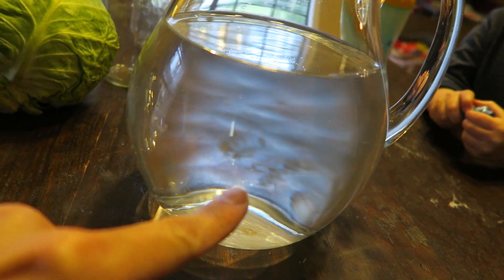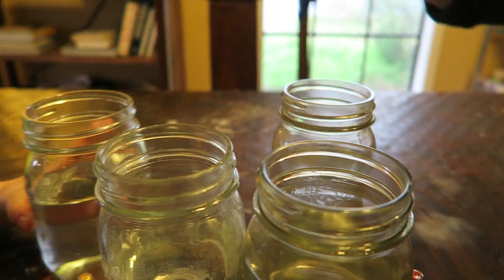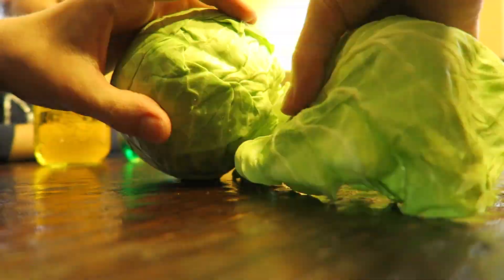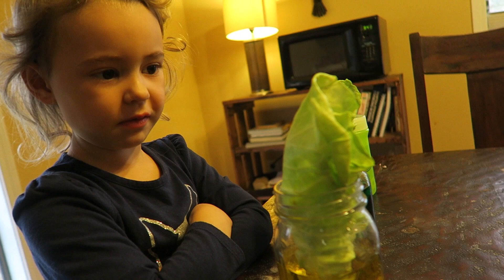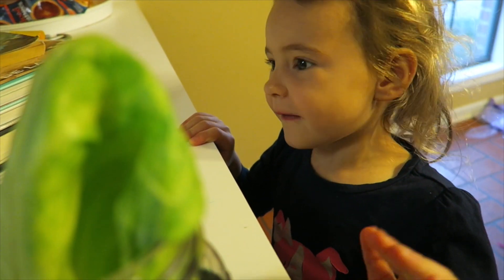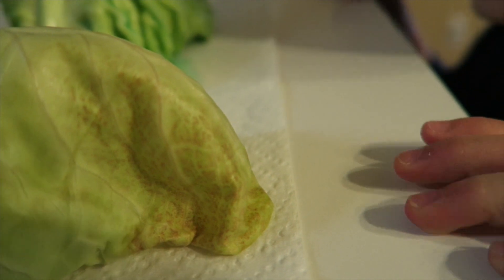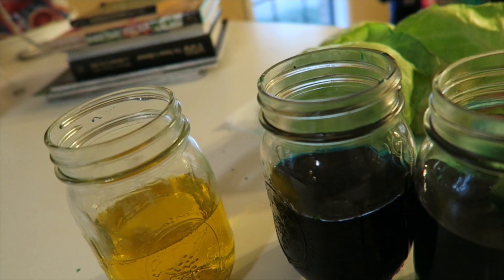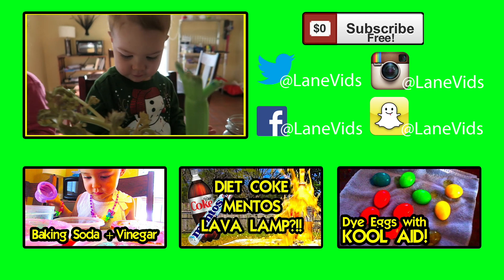SCIENCE EXPERIMENTS FOR KIDS: Plant Transpiration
Science Experiments for Kids: Plant Transpiration - This is a fun science experiment for kids with plants. This plant science experiment helps kids to understand plant transpiration. The food coloring in the water travels up the plant in this experiment. This is called plant transpiration and this experiment shows how plants get water to all of plant cells in this experiment.

Products in This Video:
Water: Collect the Rain

In today's Science Experiment video, my kids and I do a kids friendly science experiment to answer the questions "How do plants absorb water?" For this science experiment for kids, here is what you will need:

- Water
- Food Coloring
- Containers (Mason Jars)
- Cabbage or Celery
- Spoon to stir

First step in this science project for kids is to pour the water into your container, our case, the kids and I used a glass mason jar for this science experiment for kids. Next step in this science experiment for kids is to add lots of food coloring, and make sure to stir it with your spoon. You put food coloring for this experiment so that you can see how the plant (cabbage/celery) absorbs the water and brings the food coloring with it.

Third step in this science experiment for kids is to put your plant into the water/food color mixture and wait. The experiment took about 9-12 hours to start seeing the plant absorb the water and food coloring, but by the next day, you could really see how the plants absorbed the water and food coloring  in this experiment.

This is a great science experiment for kids. Kids of all ages can do this experiment. My kids were 4 years old and 2 years old at the time of this recording, and this experiment is great for anyone who is homeschooling or for parents who are introducing science for preschoolers. If you enjoyed this video, we would love if you gave this video a THUMBS UP!

Send me some Shiggity Shankness in the Mail!:
Lane Fournerat